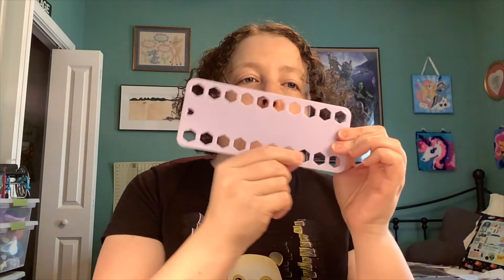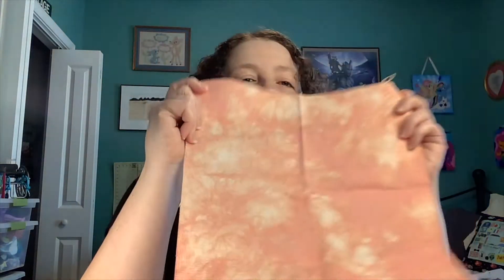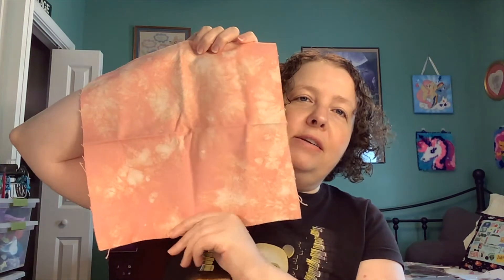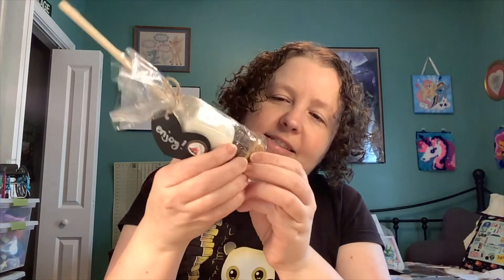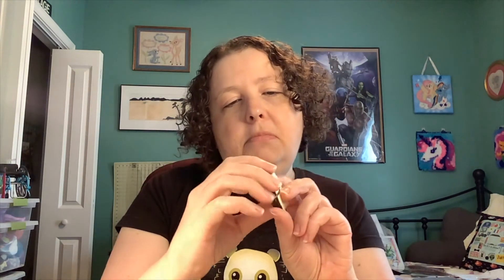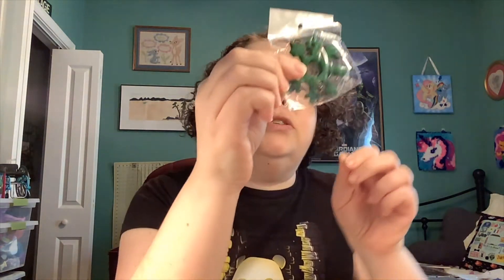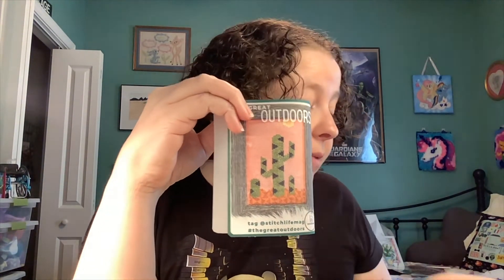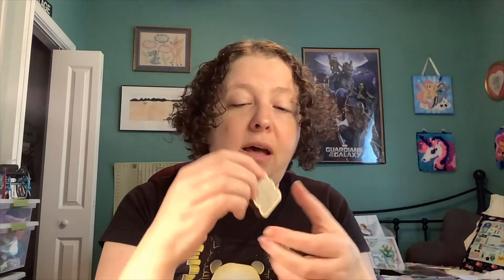Flosstube Extra - StitchLife Mag June/July Unboxing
I'm unboxing another fabulous box from StitchLife Magazine! I forgot to mention but, the box also includes patterns for the little wooden minis.